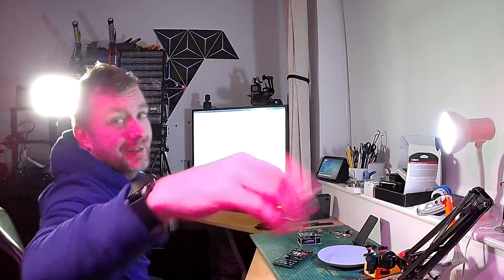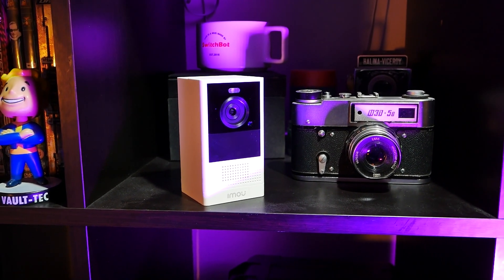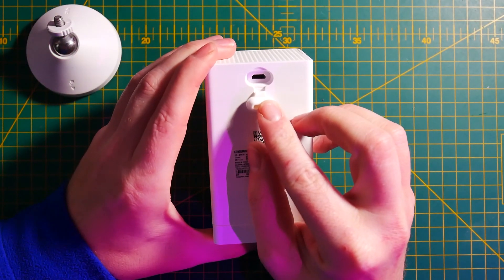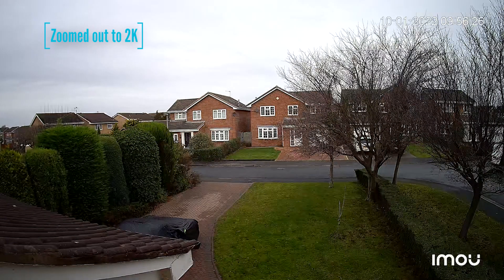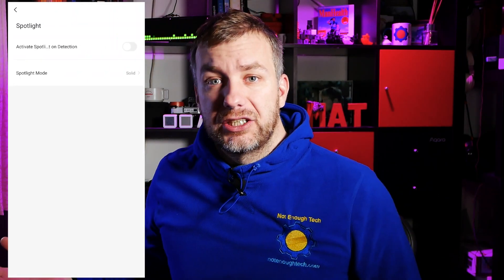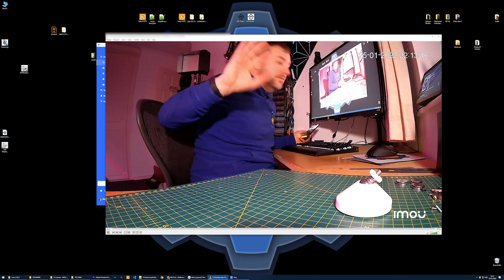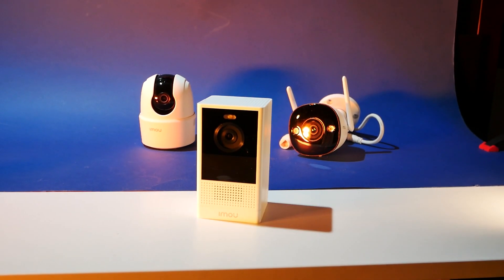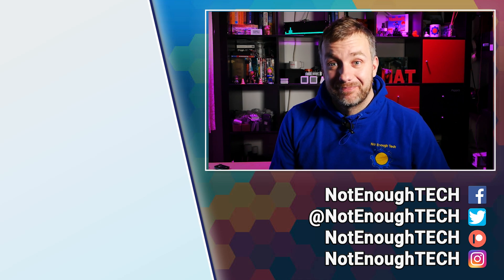CCTV without wires: Imou Cell 2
INFO:
A brand new Imou Cell2 IPCamera is with me, and I'm about to find out if it is as good as it sounds on the paper (or website)

Created thanks to the support of the Patrons:
oolara, Alan C A, Arya, Dane M, Daniel, G, David G, David M, DoomedSardines, Herik A, Jack C, Kim B, Leroxy, Natasha W, Nis L, Noodle, Sandra I, Tony L